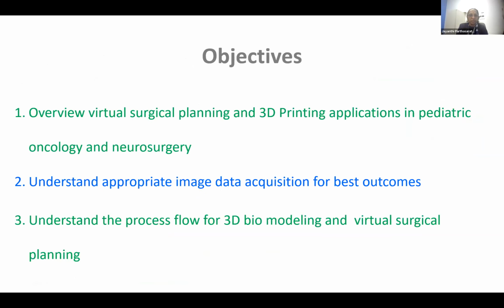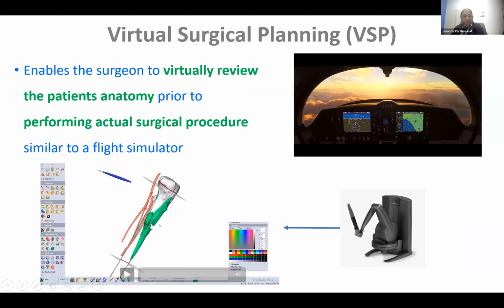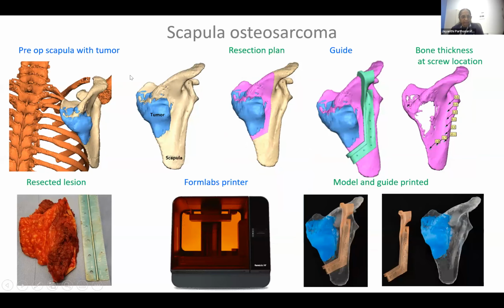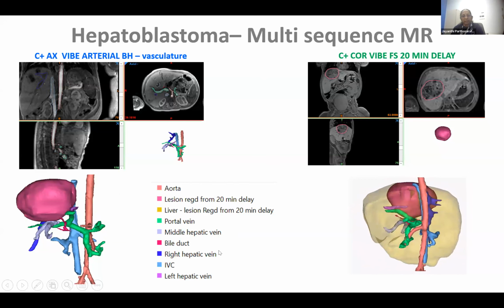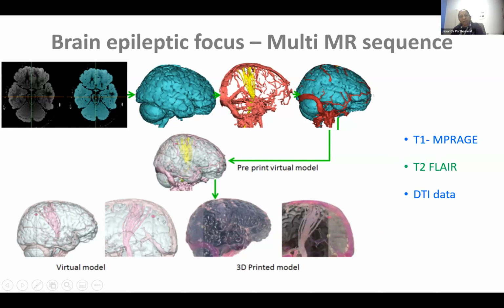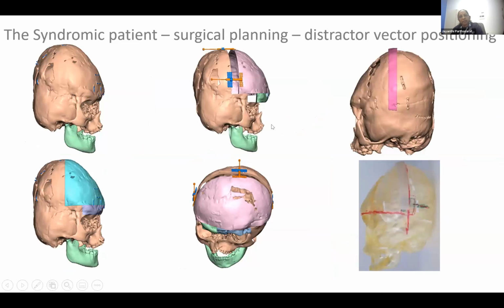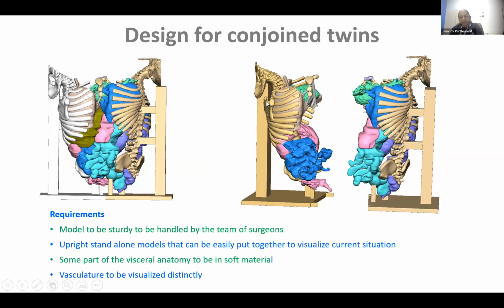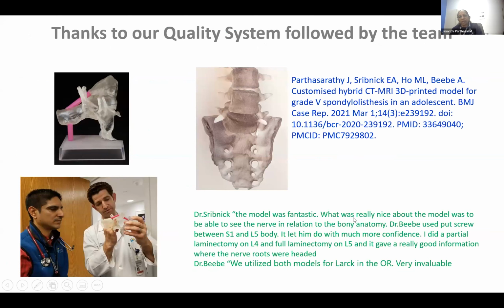3D Bio-modeling, Virtual Surgical Planning and Printing in Pediatric Oncology and Neurosurgery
Pediatric surgical oncology and neurosurgery use multimodal imaging as standard of care. However, pediatric diagnostic and treatment protocols have unique challenges as, need to reduce radiation and sedation, size of the anatomy and growth. Enhanced visualization of the patient specific anatomy and pathology is invaluable to a surgeon’s armamentarium in visualization of the pathological anatomy for preoperative planning and patient education. This presentation will discuss our processes, applications, and challenges in using single and multimodal imaging for pediatric oncology and neurosurgery patients for 3D bio modeling, virtual surgical planning and 3D printing.

Speaker:
Dr. Jayanthi Parthasarathy, PhD
Manager 3D Printing, Nationwide Children’s Hospital, Columbus, OH